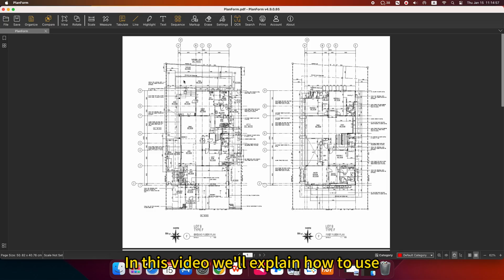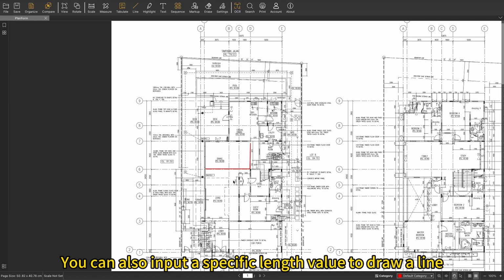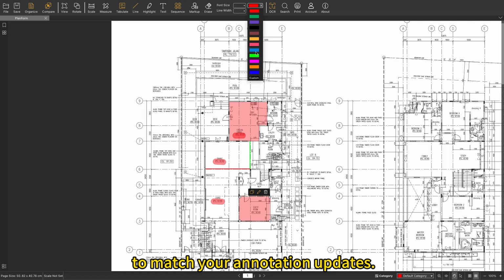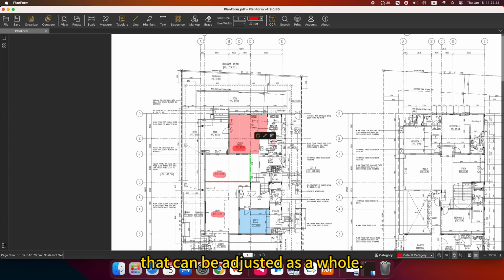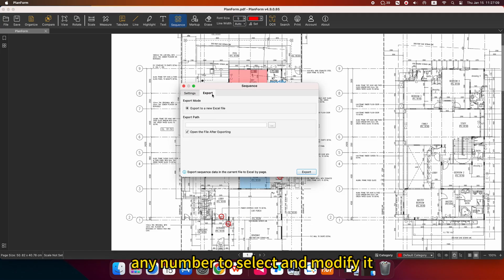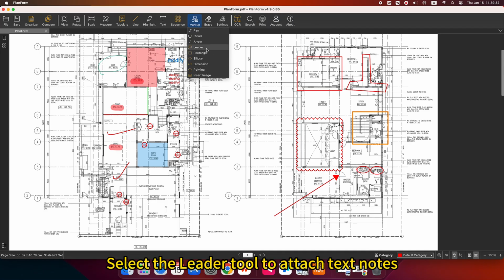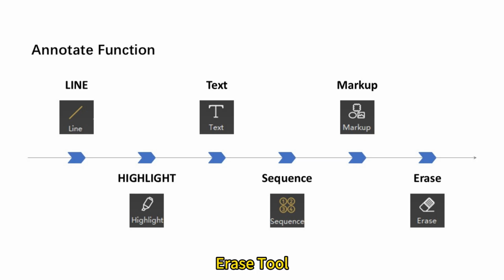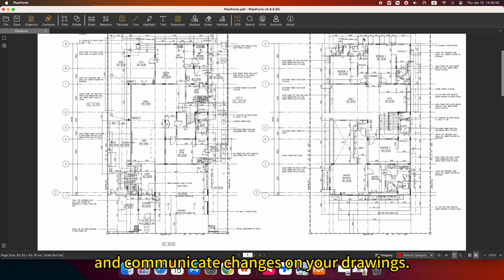How to Annotate on PDF Drawings | PlanForm Mac Tutorial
Hello everyone, and welcome to the PlanForm tutorial. In this video, we'll explain how to use the annotation tools on Mac to add, delete, and adjust markups directly on your drawings.We will introduce the following seven types of tools in sequence: Line, Pen, Highlight, Text, Sequence, Markup, and Erase.
I. Line Tool
During drawing review or design annotation, it's often necessary to draw reference lines for alignment or positioning. Click the Line tool, select a start point and an endpoint on the drawing, and you can easily draw a straight line.Hold the Shift key to lock the line to horizontal or vertical orientation. You can also input a specific length value to draw a line with precise dimensions.After drawing, you can always adjust the line's color, width, and style to suit different annotation needs.
II. Highlight Tool
During drawing review or when emphasizing key information, highlighting crucial content is often necessary.The Highlight tool offers three modes:Highlight Pen for freehand highlighting,Highlight Rectangle for box-selecting areas,Highlight Polygon for precise custom-shaped highlighting.After applying a highlight, you can always adjust its color and border style to match your annotation updates.
III. Text Tool
Adding clear text annotations is essential during drawing review or design illustration.
The Text function includes two modes: Single-line Text and Multi-line Text. Let's see how to use them.Single-line Text is suitable for short labels: select "Single-line Text," enter your content, click OK, and place it on the drawing.Multi-line Text is ideal for detailed notes or lists: use "Multi-line Text" to enter multiple lines of content by pressing Enter after each line; after placing, it forms a single text block that can be adjusted as a whole.All text supports in-place editing: double-click to modify content, and you can always adjust the style, position, and size.
IV. Sequence Tool
During drawing review or on-site briefing, you often need to mark multiple locations in order.The Sequence tool helps you quickly and automatically add numbered markers.Click the Sequence button, customize the starting number, prefix/suffix, and style in the settings. After confirming, simply click sequentially on the drawing to generate numbered markers automatically—significantly improving marking efficiency.You can also click on any number to select and modify it, or export the entire sequence as a table to generate inspection checklists or construction step documentation.

V. Markup Tool
During drawing review, design communication, or on-site briefings, visual markups are often needed to highlight key points.Markup tool provides a series of efficient and intuitive marking methods:
-Click the "Pen" tool, hold down the left mouse button to draw freely as if on paper, and adjust the stroke color and thickness at any time.
-Use the Arrow tool to quickly point to critical components or details. Select the Leader tool to attach text notes, making annotations clearer.
-You can use the Rectangle, Ellipse, or Polygon tools to outline important areas—suitable for marking equipment zones, construction scopes, or design changes.
-Cloud callouts are commonly used for revision notes or highlighting key areas. You can also insert on-site photos or reference images directly, allowing drawing-to-reality comparison.
All these markups support real-time editing: adjust styles, move positions, or modify sizes to keep your annotations clear and organized.
VI. Erase Tool
During the annotation process, you may sometimes need to delete or correct certain marks.
The Erase tool provides flexible cleanup functions, allowing you to easily manage drawing annotations.Use the Erase tool like an eraser to locally remove strokes, highlights, or shape marks;  Select the Erase Comment tool, move the cursor over the annotation, and left-click to delete it.If you want to delete all annotations at once, use Clear All Comments—the entire document will return to its original state.
Using these annotation tools, you can more effectively express intent, document issues, and communicate changes on your drawings.